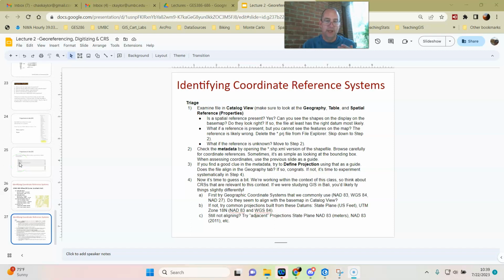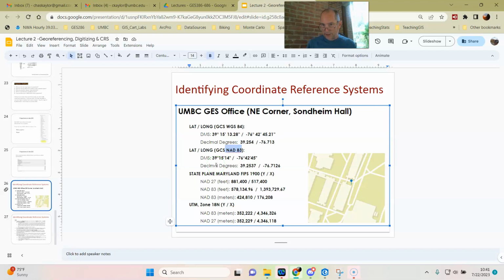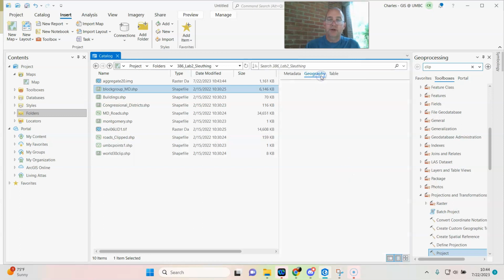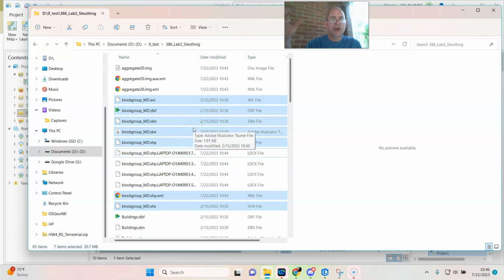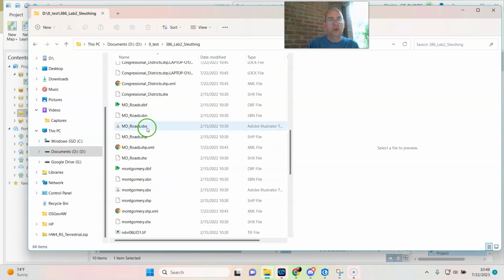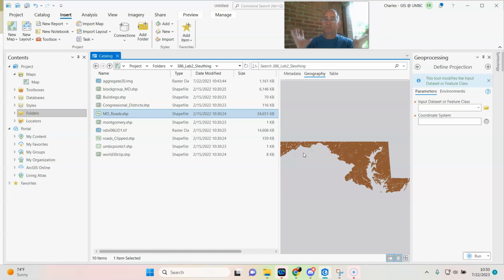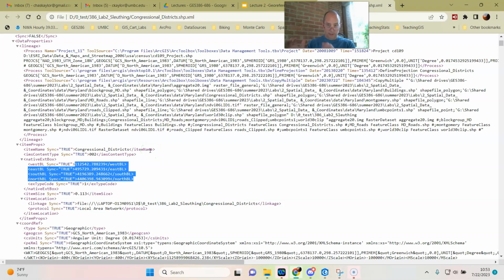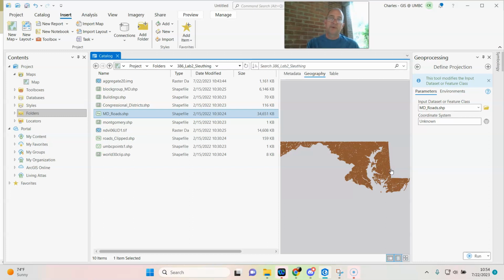GES386_Lec2B_ProjectionSleuthing